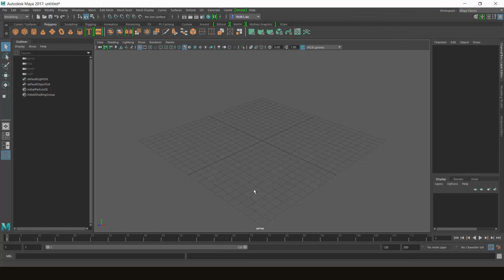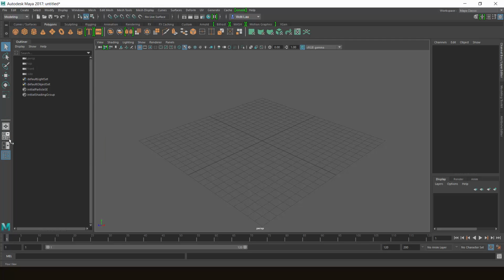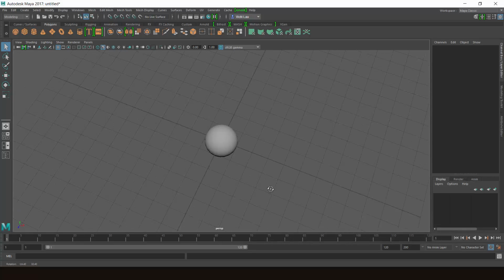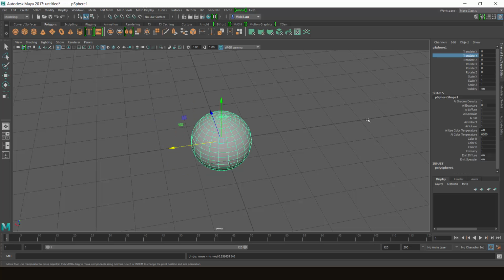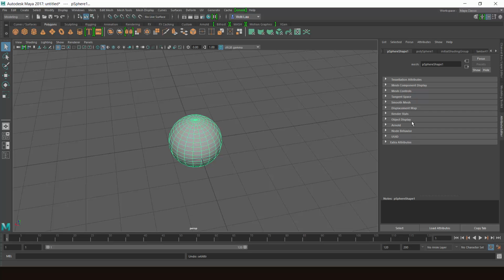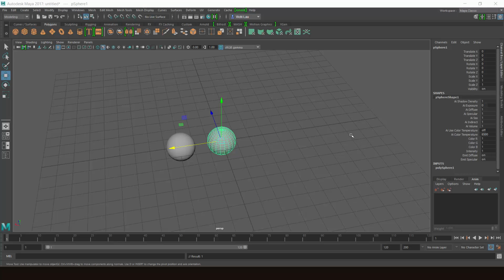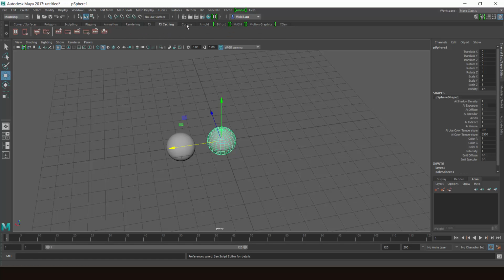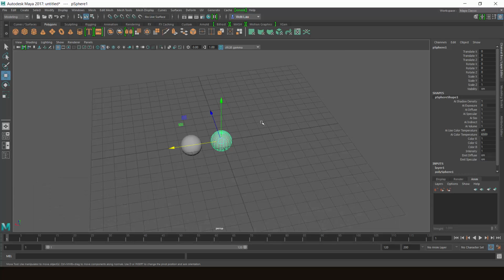"VFX Shot Creation from Scratch with Maya and After Effects": Maya Walkthrough (PREVIEW)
The First "Filmtorial®" of Its Kind in MOOC Industry & Possibly, the World.

Using 3 different graphics software to solve footage shot from a mere mobile phone, learn by actually watching a short film story unfold whilst helping the story's main character create the final visual effects (VFX) shot through the course's step-by-step guide to 3D modelling, texturing, animation, 2D tracking and compositing.

Taught by a real professional in the visual effects and film industry who worked on actual Hollywood blockbusters; whether you're a filmmaker, movie-goer or just an avid e-learner, be one of the first few students to experience a new style and movement of learning how to create your own visual effects shot from absolutely nothing.